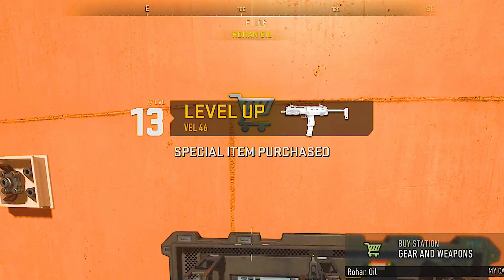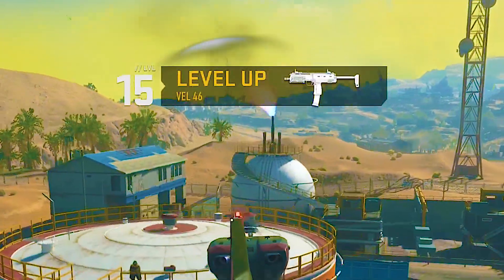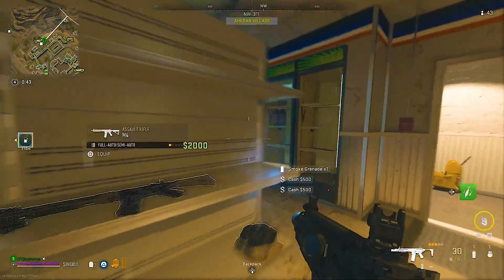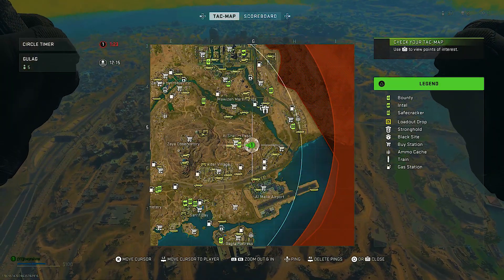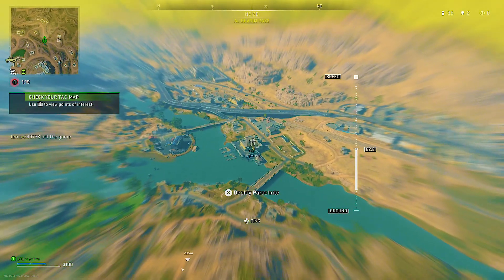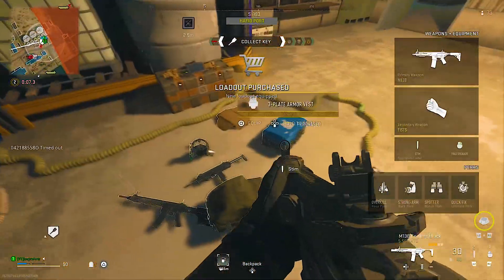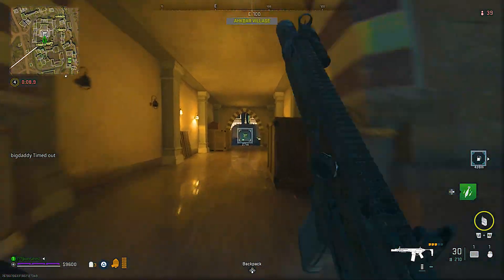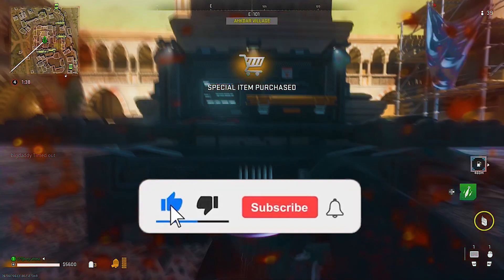INSANE SOLO XP GLITCH / FASTEST WEAPON XP METHOD MW2 | LEVEL UP GUNS FAST! (Modern Warfare 2 )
Looking to level up your weapons fast in Modern Warfare 2? Look no further than my solo / fastest weapon XP method! In this video, I'll walk you through the steps of how to level up your guns fast using this INSANE MW2 XP method. If you're looking to get the most out of your Modern Warfare 2 experience, then be sure to check out this XP method! By following this guide, you'll be able to level up your weapons quickly and efficiently, making the game even more fun!